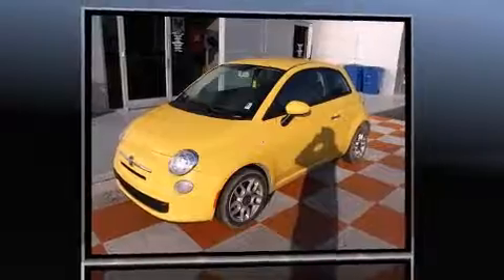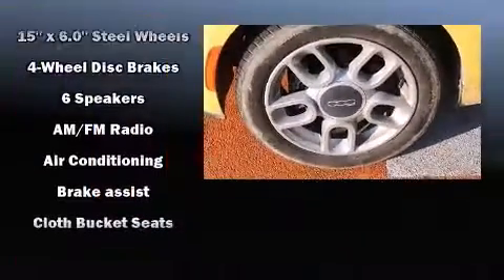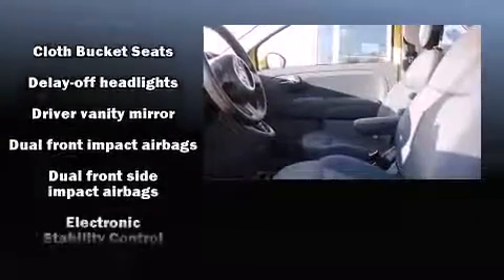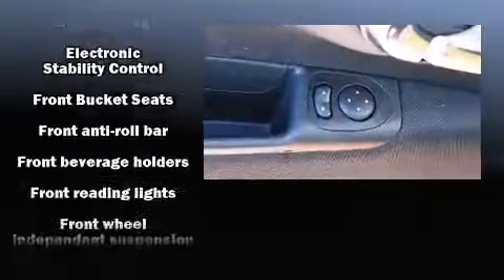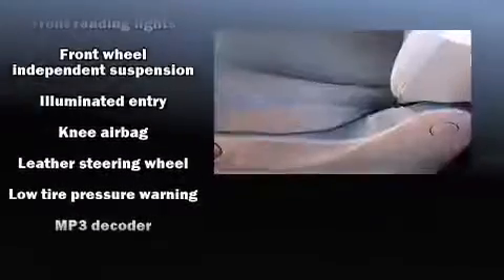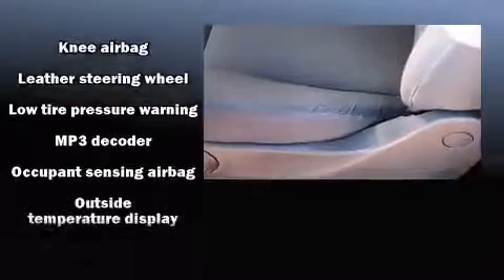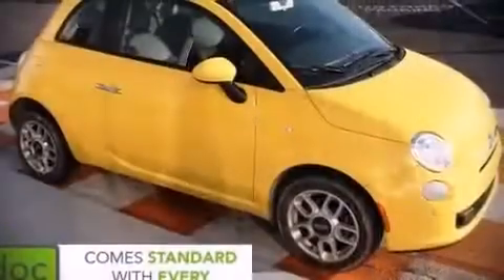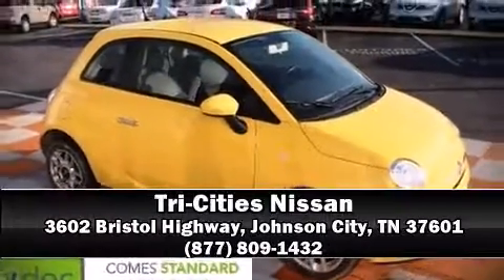2013 FIAT 500 Pop in Johnson City, TN 37601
Tri-Cities Nissan
3602 Bristol Highway

Climb inside the 2013 Fiat 500. This 2 door, 4 passenger hatchback just recently passed the 50,000 mile mark! Top features include remote keyless entry, a tachometer, a leather steering wheel, front bucket seats, heated door mirrors, power windows, rear wipers, and much more. Storage solutions are integrated throughout the interior, demonstrating thoughtful attention to detail. Passengers are protected by various safety and security features, including: dual front impact airbags with occupant sensing airbag, front SIDE impact airbags, traction control, brake assist, anti-whiplash front head restraints, ignition disabling, and 4 wheel disc brakes with ABS. For added security, dynamic Stability Control supplements the drivetrain. Our knowledgeable sales staff is available to answer any questions that you might have. They'll work with you to find the right vehicle at a price you can afford. Stop in and take a test drive!